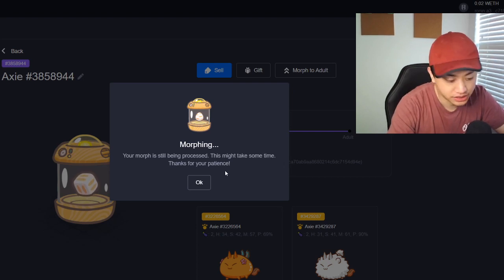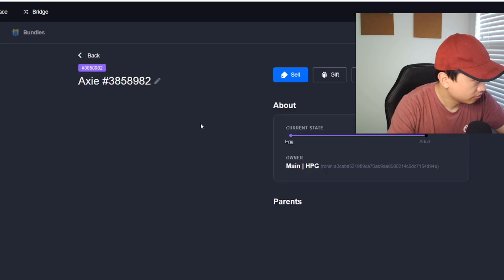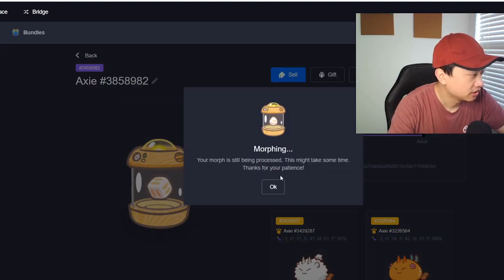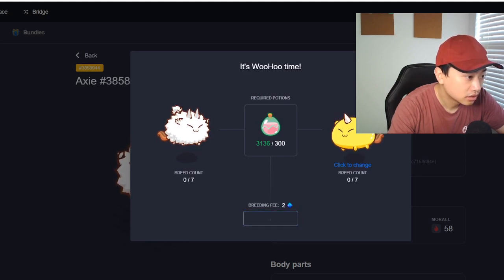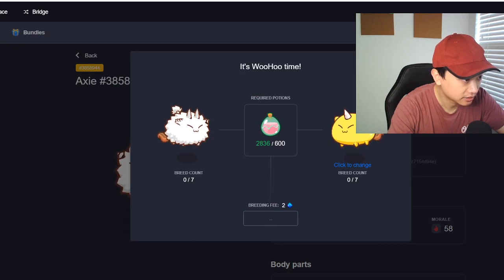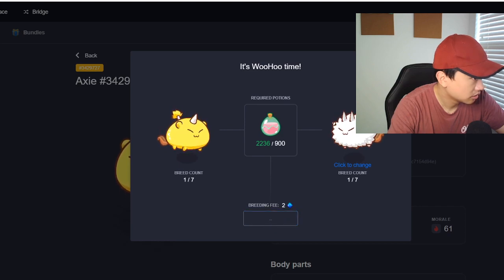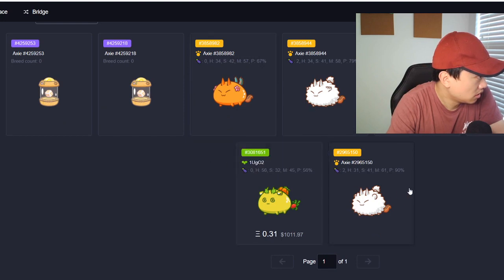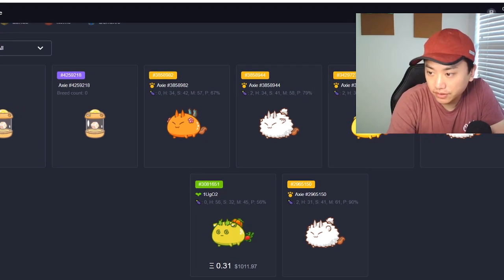How to Breed Beast (Document Series)